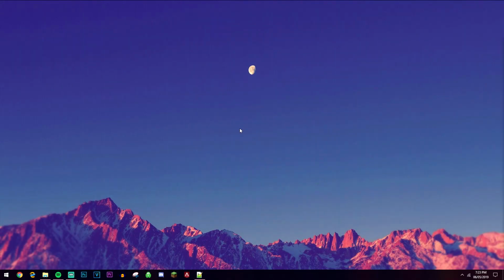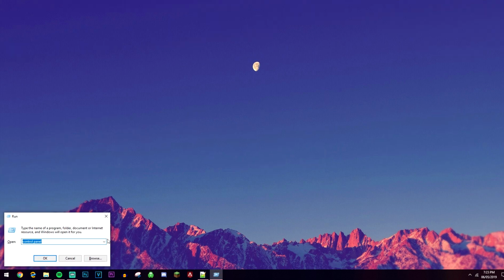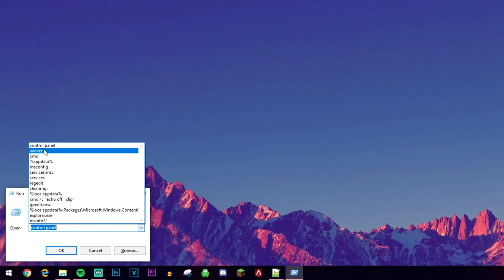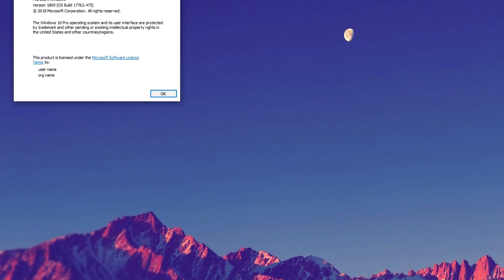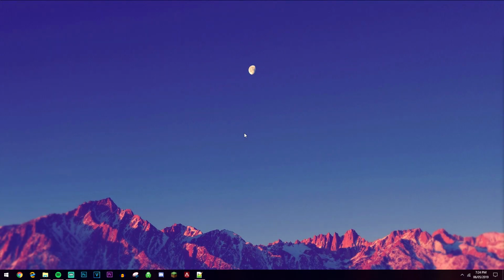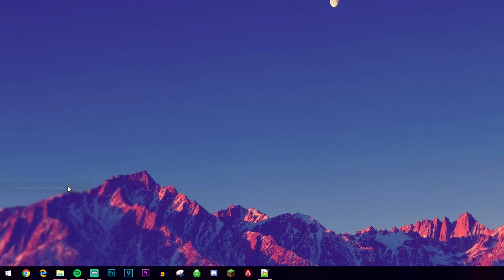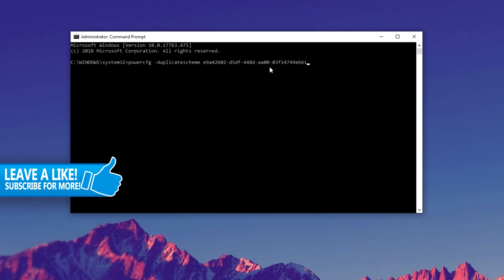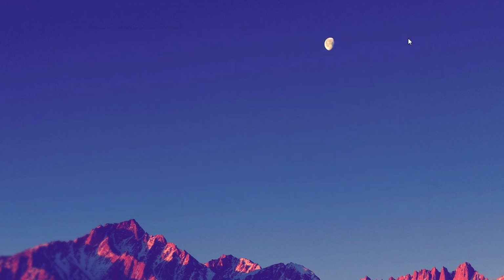How To Add Windows 10 Ultimate Performance Mode | Step By Step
Today, you will learn how you can add the new feature Windows 10 Ultimate Performance Mode. This feature was recently added to the Windows 10 Summer update of 2019. The Windows 10 Ultimate Power Mode is designed to safely max out your PC hardware without any compromise. This will be more effective on higher-end PCs.

Copy this Code: powercfg -duplicatescheme e9a42b02-d5df-448d-aa00-03f14749eb61

VIDEO LINKS
🔹 Consider Leaving a Tip?